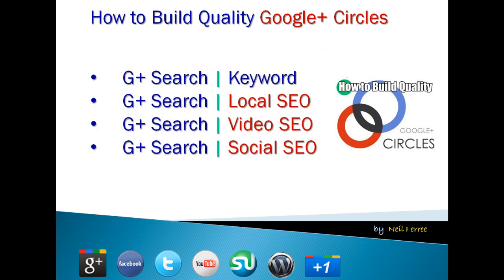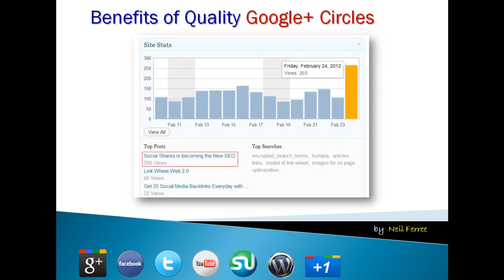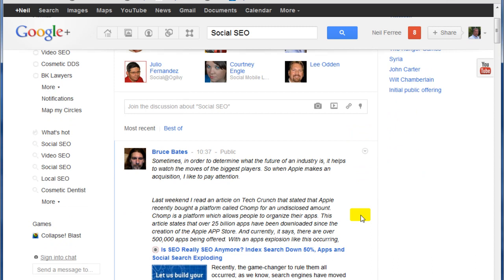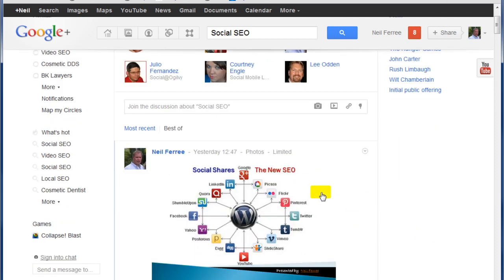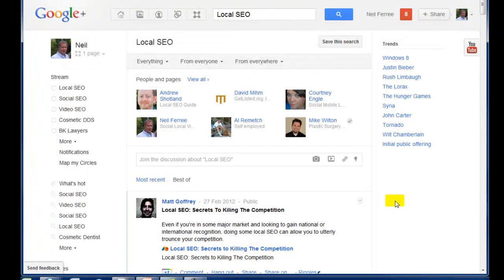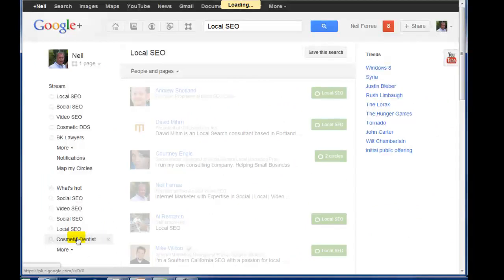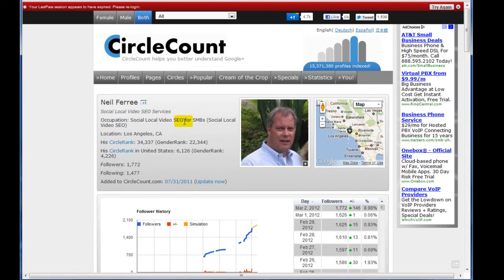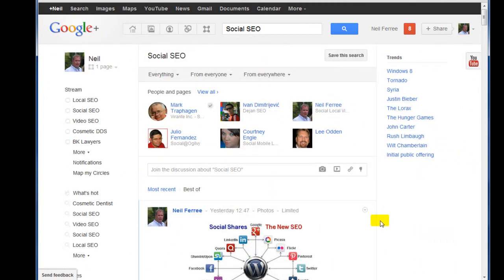Google Plus Circles | How to Build Quality G+ Circles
Google Plus Circles are foundation of G+ In this video, I share a technique I developed and use to build Quality G+ Circles using a keyword driven model.

In this video demo, I show 3 keyword target phrases:

• Social SEO
• Local SEO
• Mobile SEO
• Video SEO